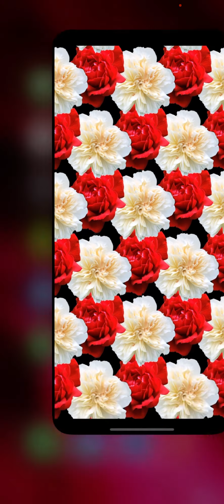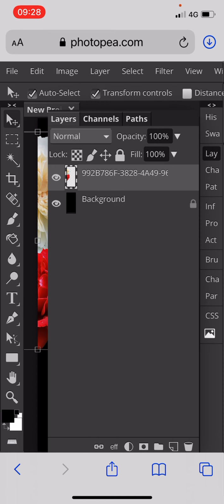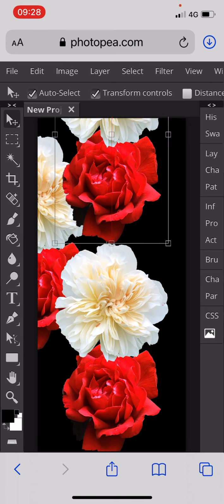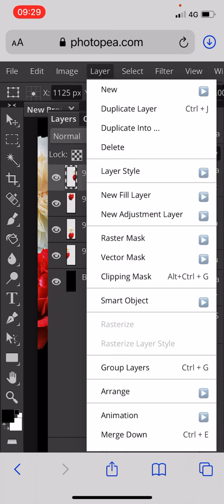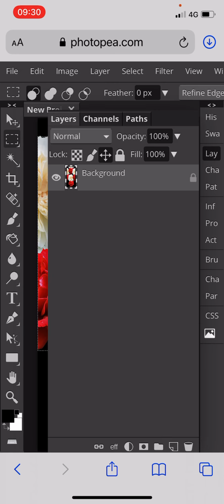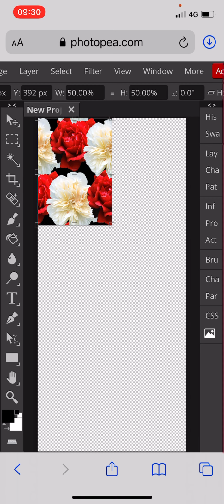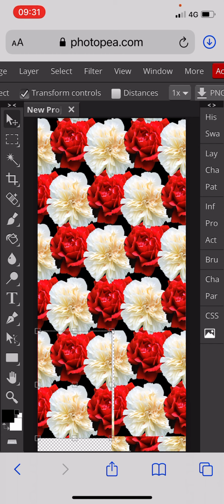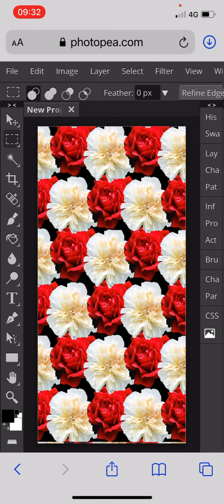Repeat Pattern Wallpaper in Photopea on iPhone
photopea Tutorial 24
Learn how to make a repeatpattern using 2 photos of flowers in Photopea, this is a super easy edit and involves copying and pasting many layers and the move tool. Have fun experimenting a making lots of cool patterns of different flowers.